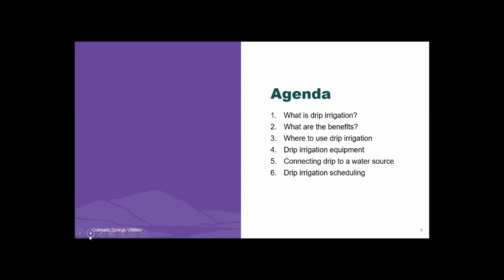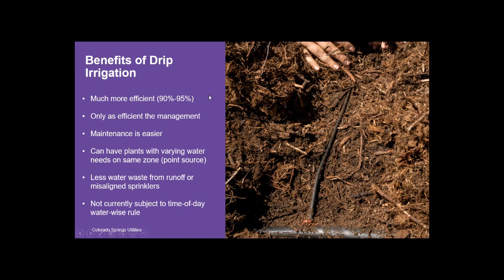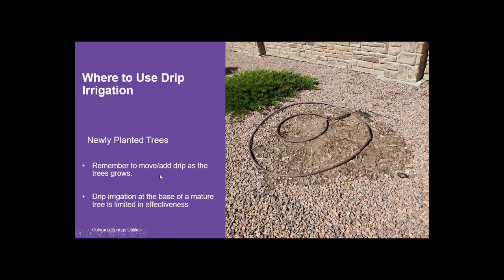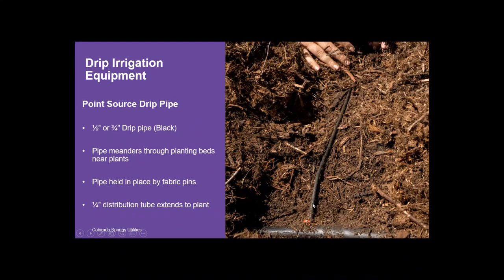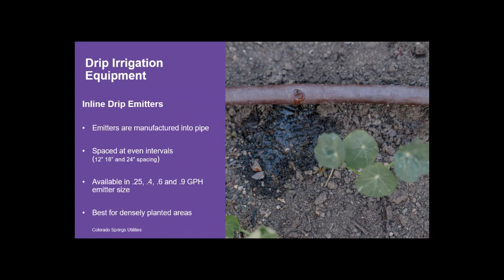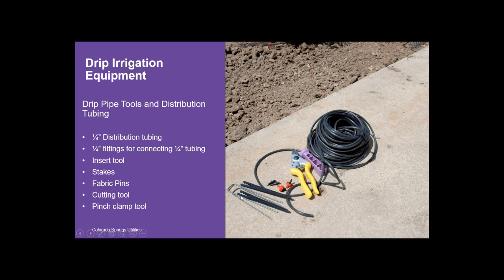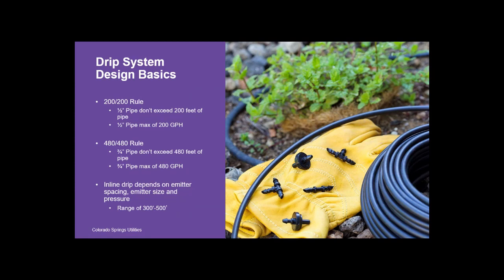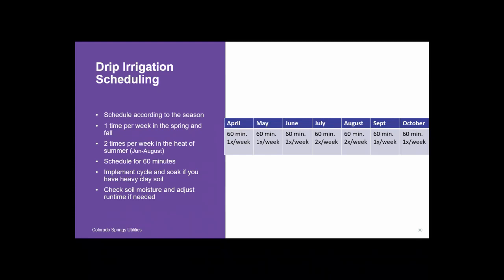Drip Irrigation Fundamentals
Drip irrigation can be a great way to water flower beds, shrubs and trees. Not only does it save water, but it keeps plants healthy by reduce disease problems by watering directly onto the soil. In this webinar, learn how to correctly install, schedule and maintain drip irrigation. Learn the different types of tubing, their components and how to avoid common pitfalls. We also discuss how to convert as spray sprinkler zone to drip irrigation zone.